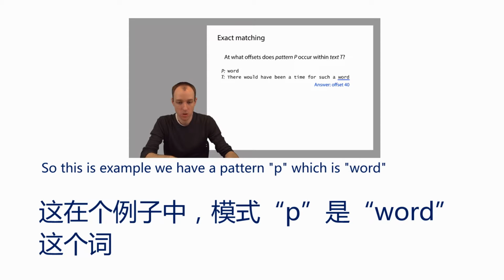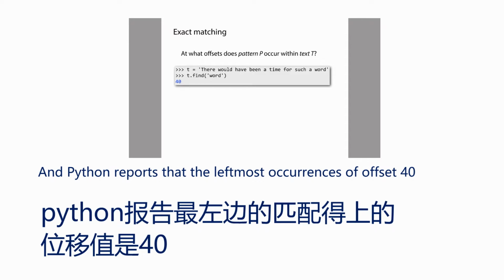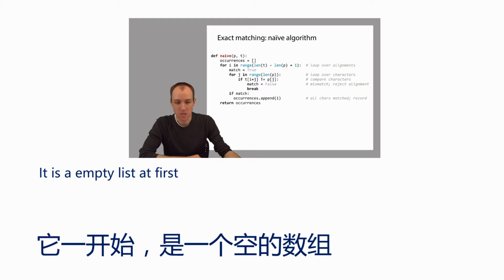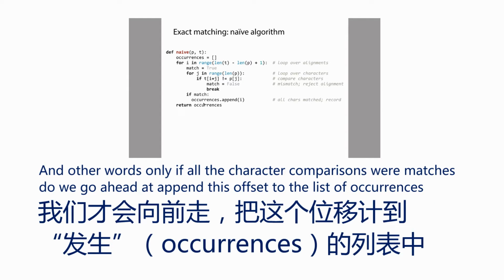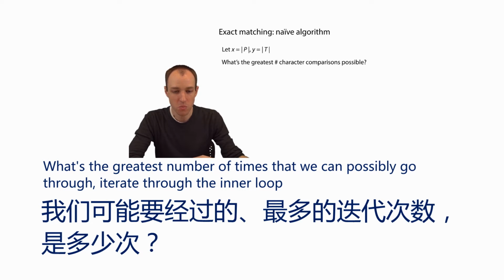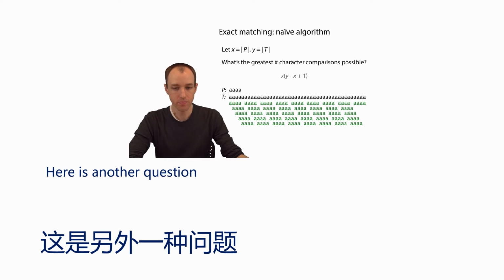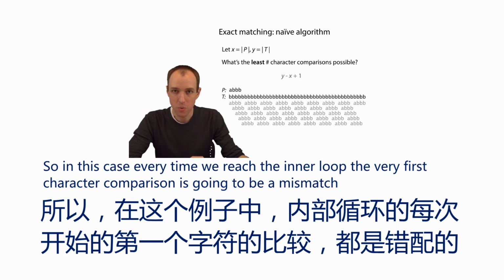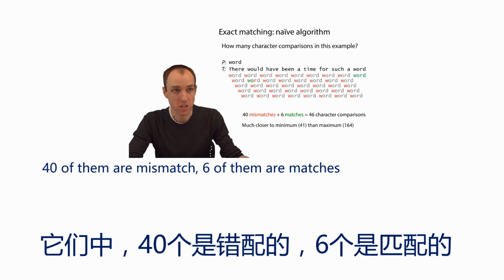A05：简单序列比对法的效率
介绍用Naive序列比对法，把基因序列比对到参考基因组上，可能的最少的比对次数，和最多的比对次数